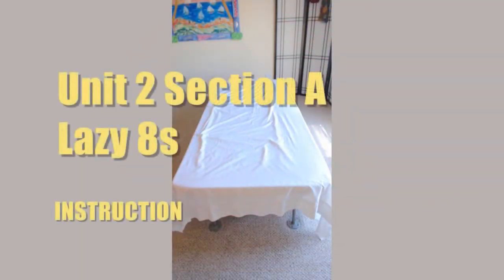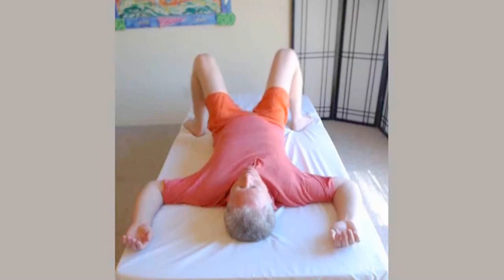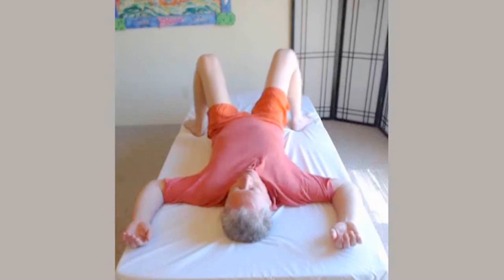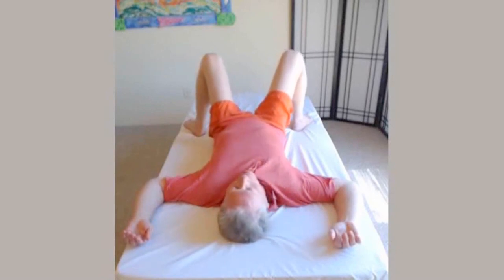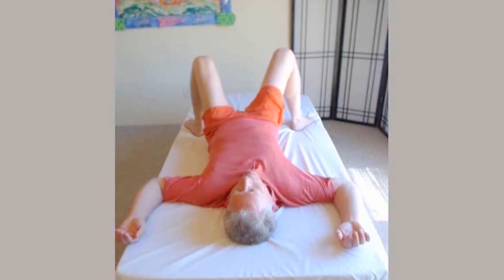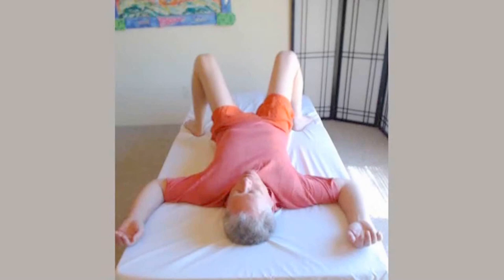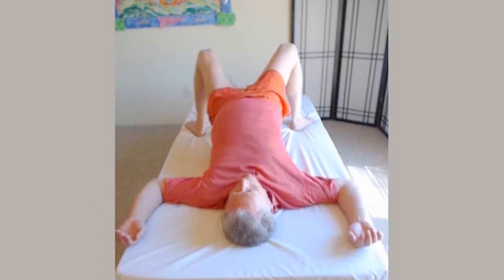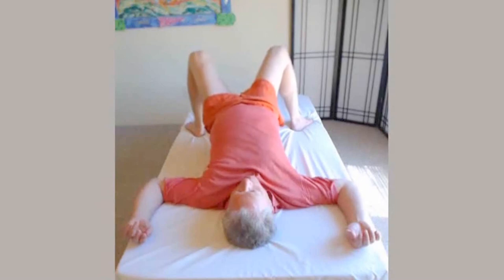*Comforting Your S-I Joints | Lazy 8s INSTRUCTION with Imagine Step | 505 819-0858 2016 8 3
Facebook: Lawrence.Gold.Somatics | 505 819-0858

This exercise is one of four that untwists the sacrum and squares the pelvis -- with the result, pain relief and restoration of easy movement -- from the self-relief program, Comforting Your S-I Joints (satisfaction guaranteed).

It works by evening out the uneven forces that go through your pelvis so that the pelvis returns to normal shape.

READ THIS ARTICLE FOR FIT TO YOUR SYMPTOMS
Understanding the Sacro-Iliac Joints, Stopping the Pain and Weird Symptoms

*Comforting Your S-I Joints | Lazy 8s INSTRUCTION with Imagine Step